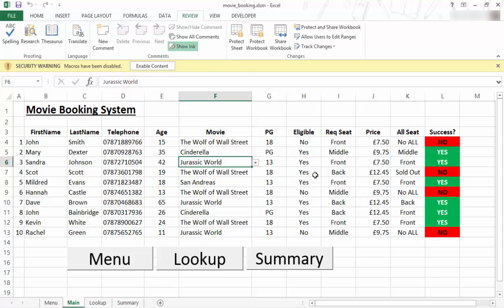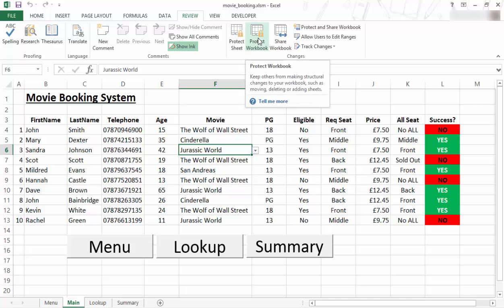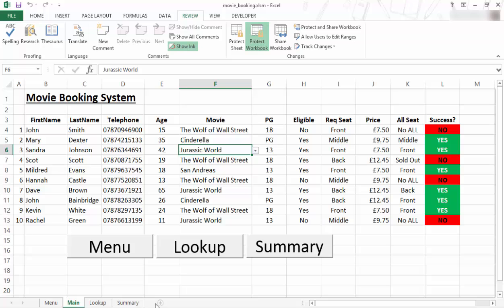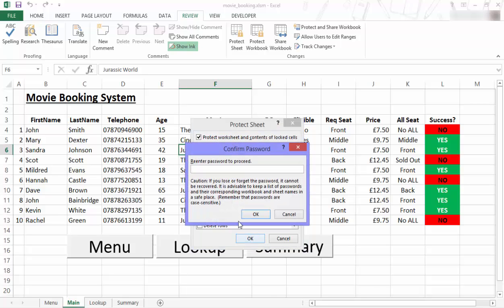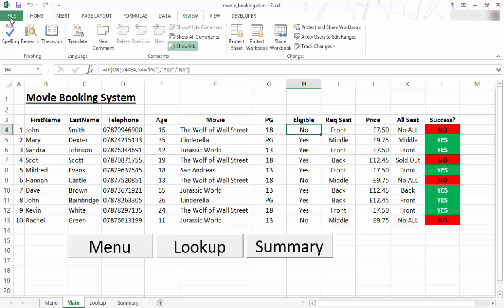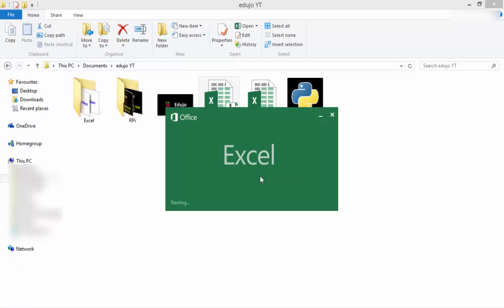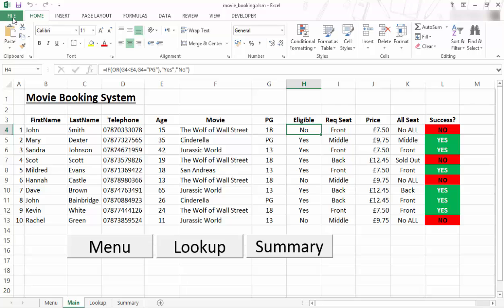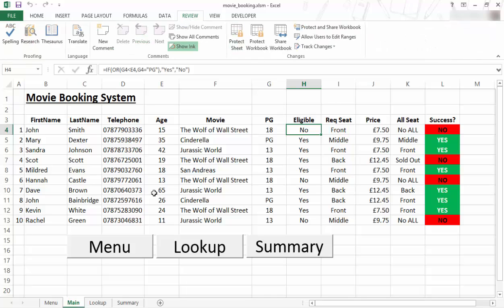22 Pasword Protect - Edujo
Basic tutorial to explain how to Password Protect your Excel spreadsheet